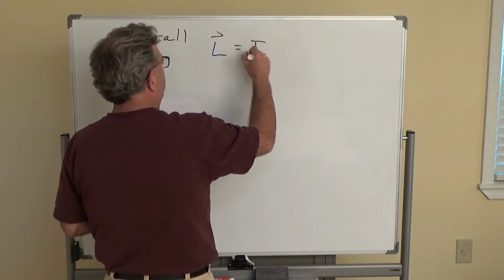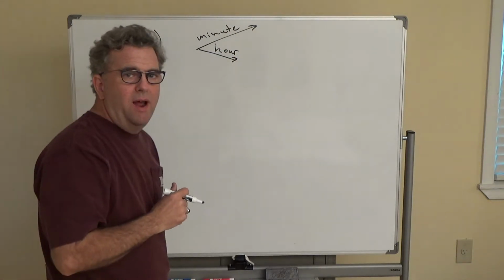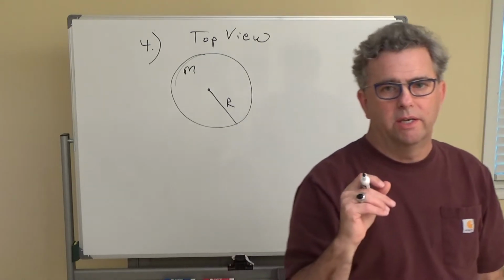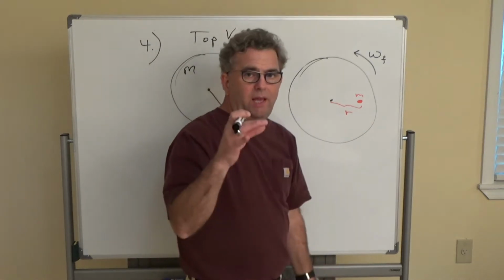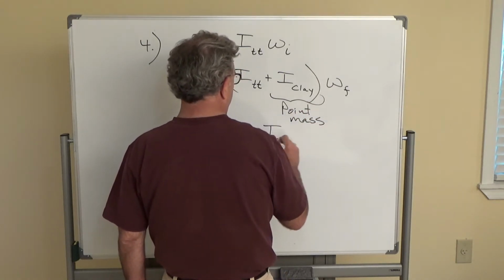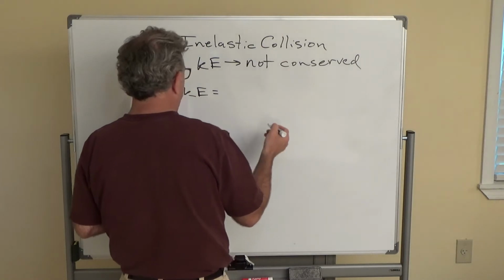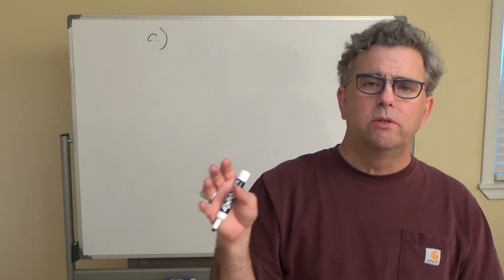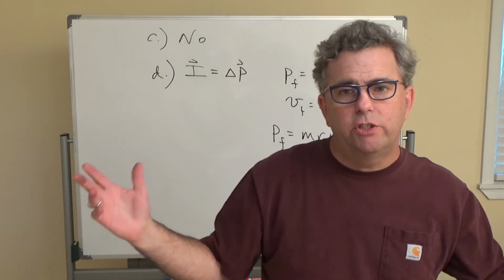Chapter 11 Homework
Explanation of WebAssign problems.